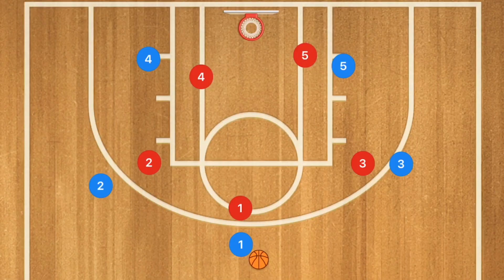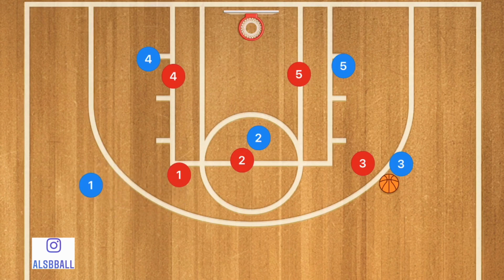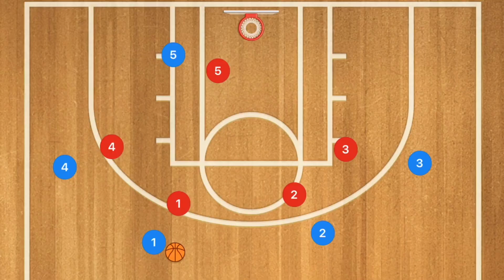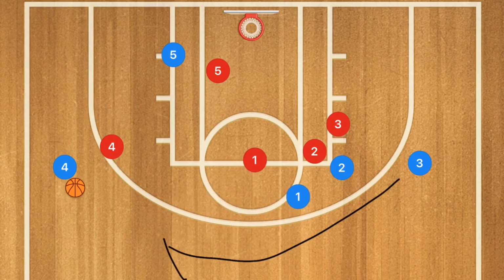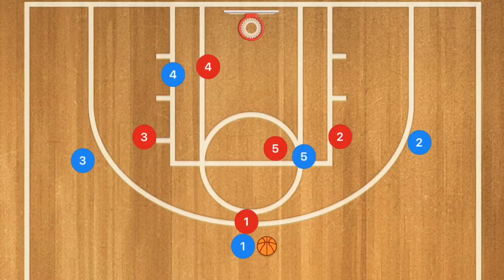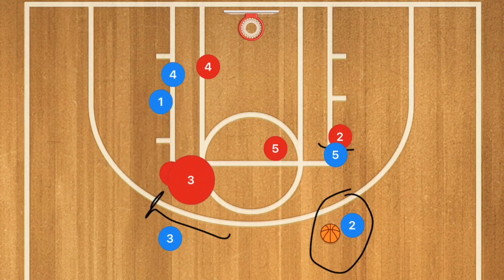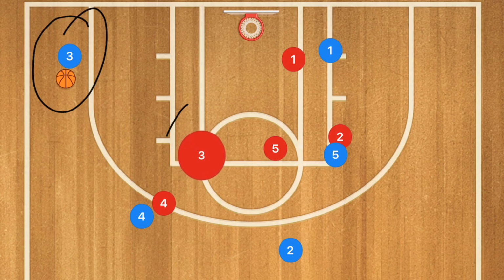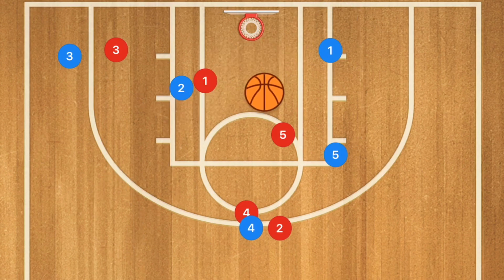Simple Screen Away Basketball Plays For Youth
Simple Screen Away Basketball Plays For Youth, in this video I break down different Basketball plays that uses a screen away once the Basketball is passed out of the players hands.

Amazon links
The Basketball I use

1 on 1 Basketball Training (Hamilton Ontario and Surrounding Areas)